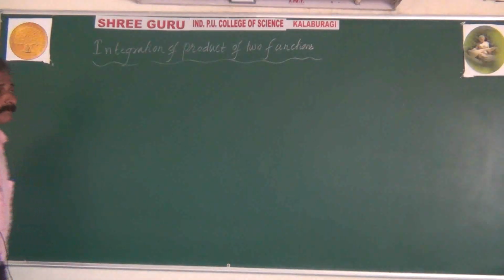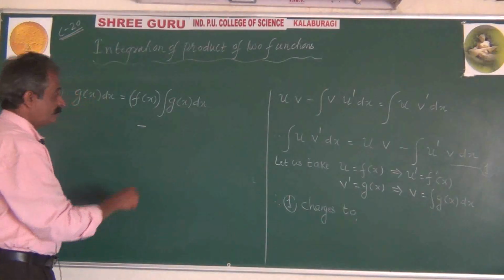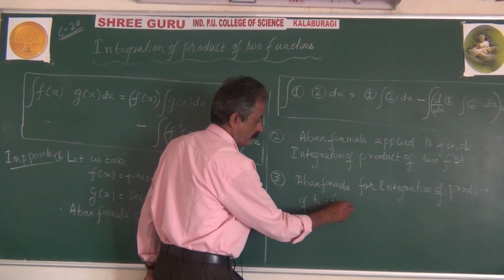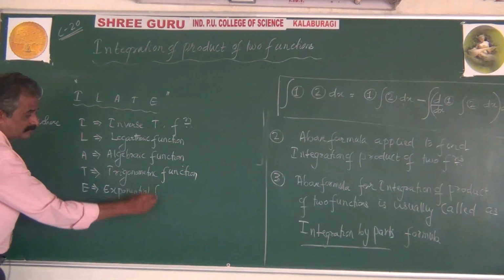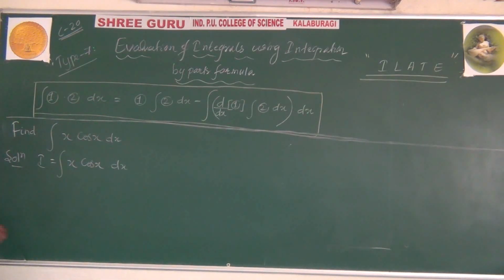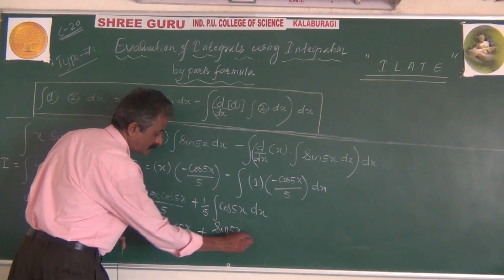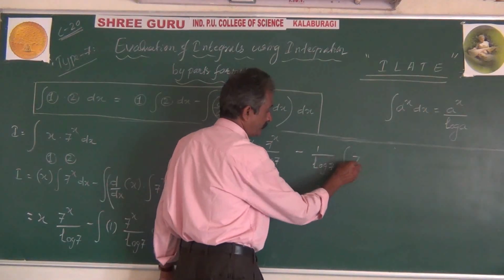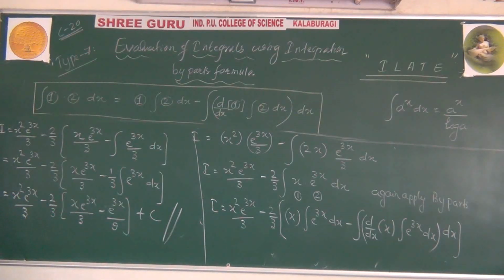PUC-2, MATHS, LECTURE -20, INTEGRAL CALCULUS I By G D SIR